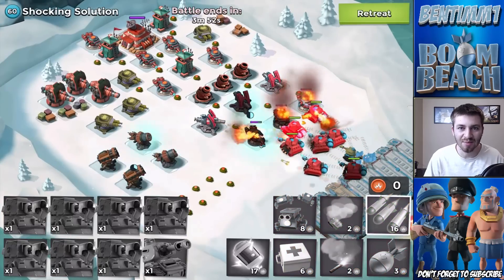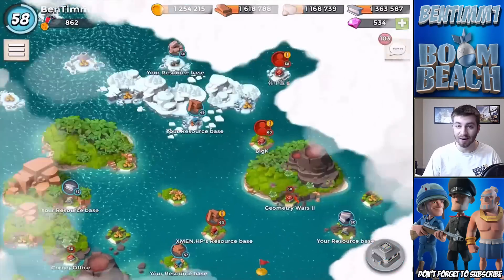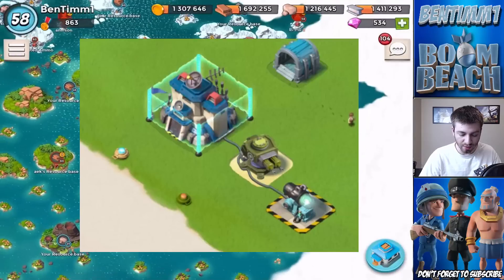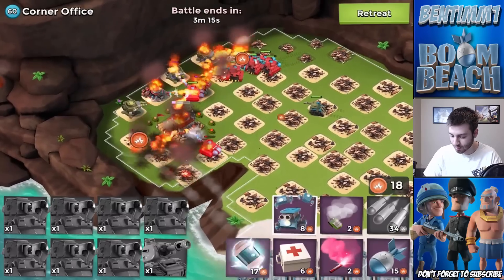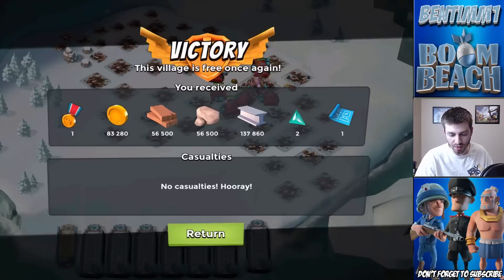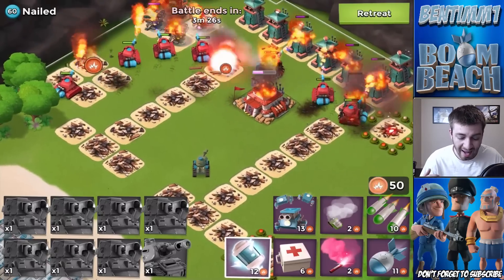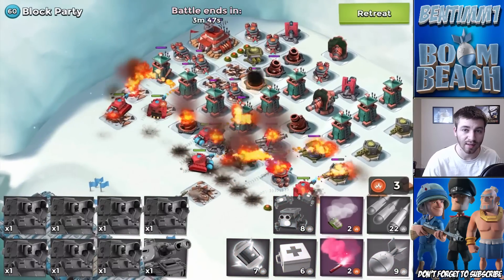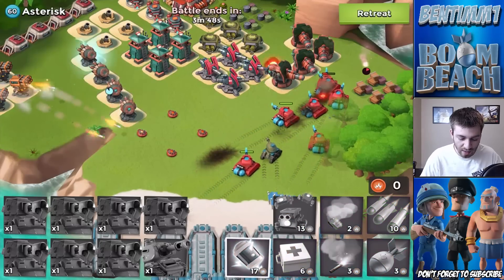HQ 21, Shield Generator, & Shock Mine OH MYY!! | Boom Beach October Update Confirmed!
Today we look at NEW HQ 21, the new prototype Shield Generator & Shock Mines for October Boom Beach Update! Boom Beach Gameplay & Tips Videos!

Category: Games
Updated: See Below For Latest Update Notes
Version: 16.5.1
Size: 83.2 MB